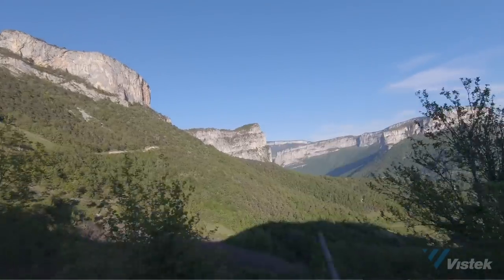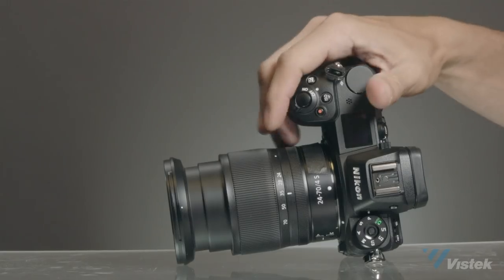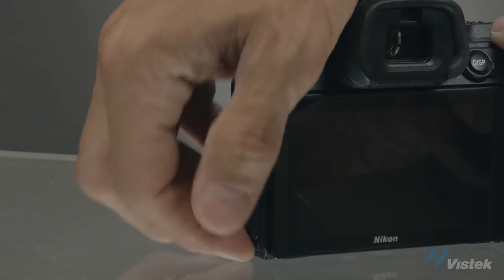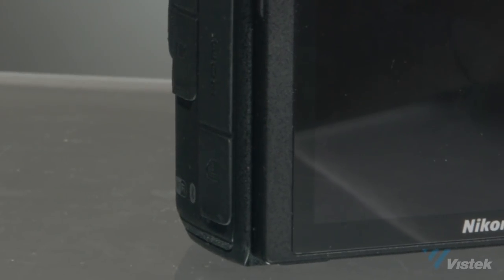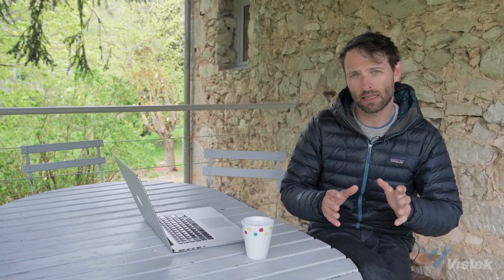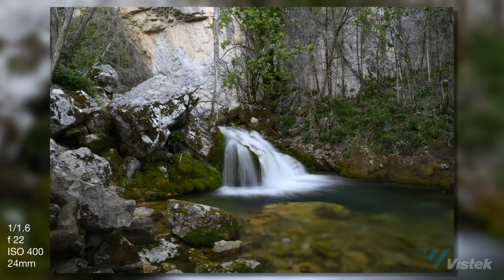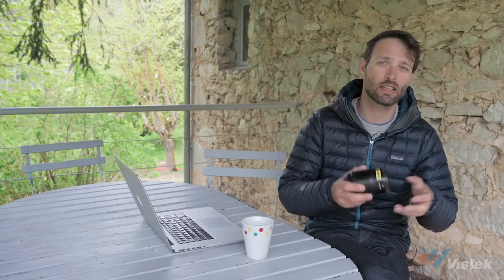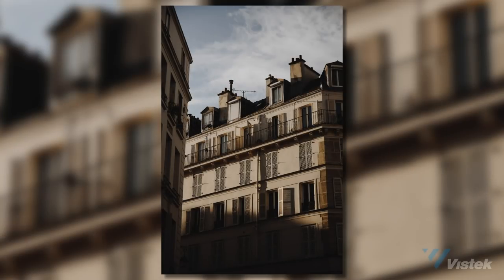Across France with the Nikon Z7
On a whirlwind two-week trek through a country known for its panoramic vistas and passionate people, we put the Nikon Z7 through its paces. Find out if this camera lives up to its tour-de-force reputation. Includes information about the new Firmware 2.0!